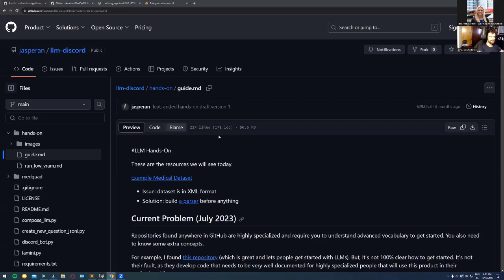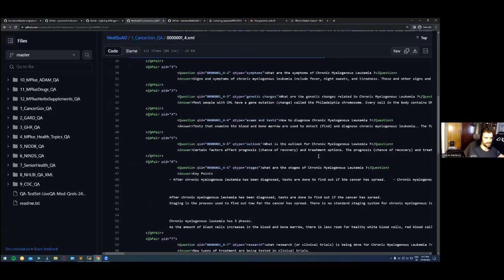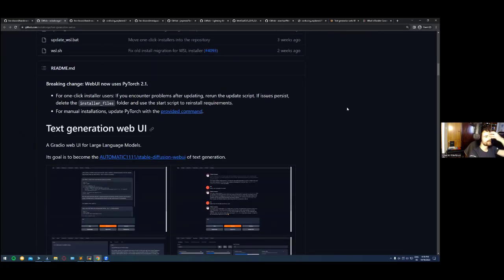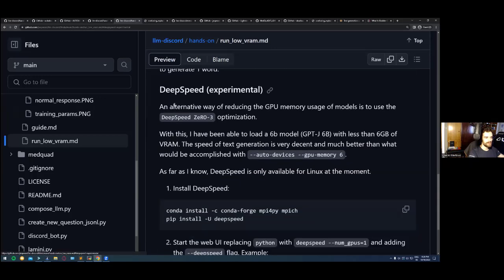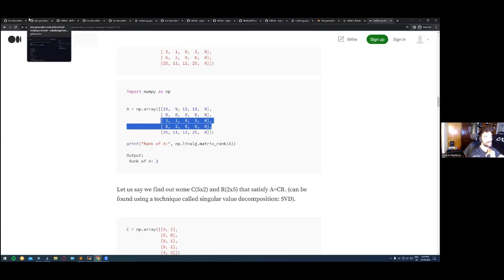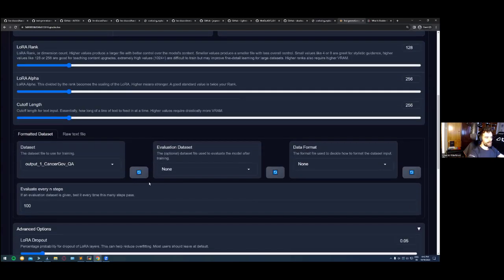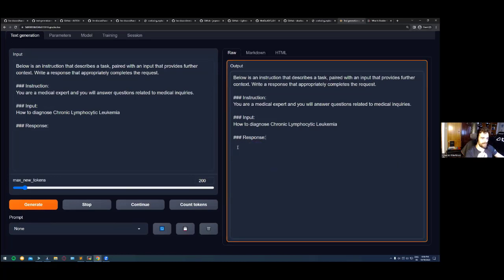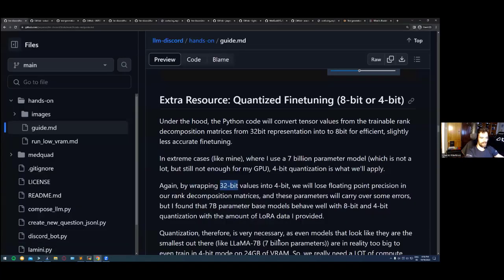Learn about Training Large Language Models in Oracle Cloud Infrastructure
Ever wondered how Large Language Models like ChatGPT work on the inside? We bring you a way to introduce your own custom data into LLMs using OCI GPUs and Open-Source technologies. We will explore the capabilities of Alpaca, an instruction-following LLaMA model that allows us to easily fine-tune any GPT with custom data, through a technique called Low Rank Adaptation (LoRA).